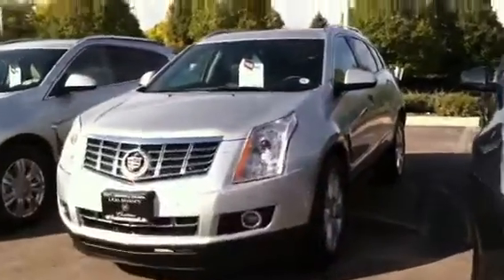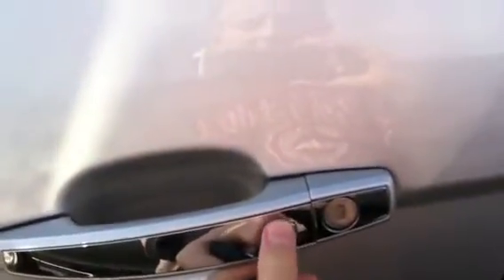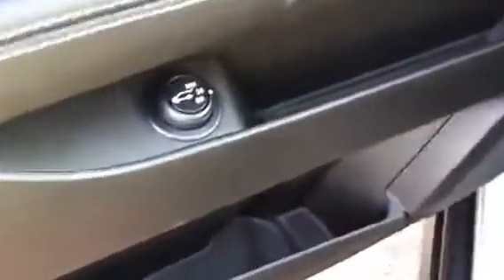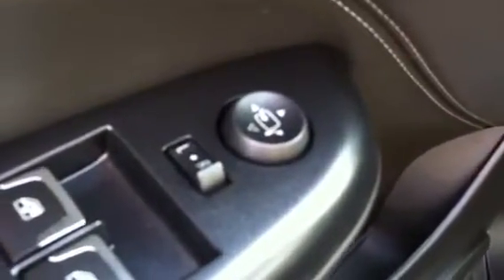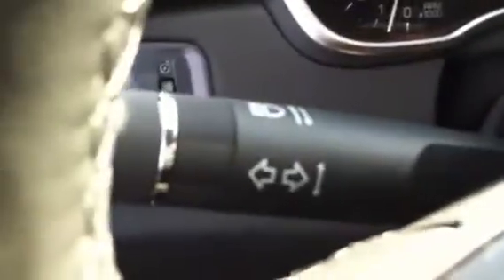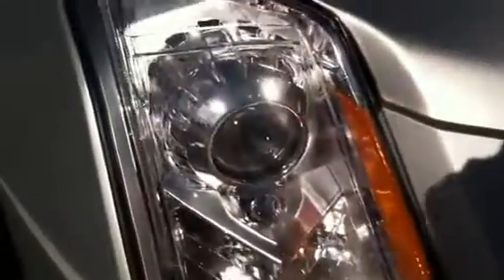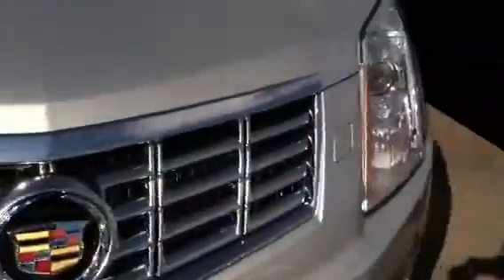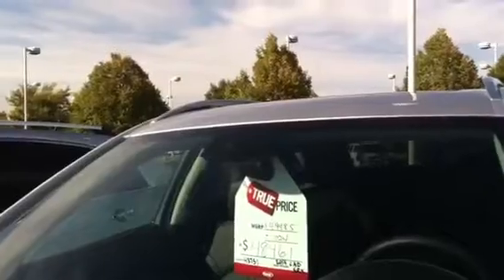2014 Cadillac SRX AWD Performance (Start Up, In Depth Tour, and Review)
I'd like to give a special thanks to Don Massey Cadillac Park Meadows for letting me do these videos.